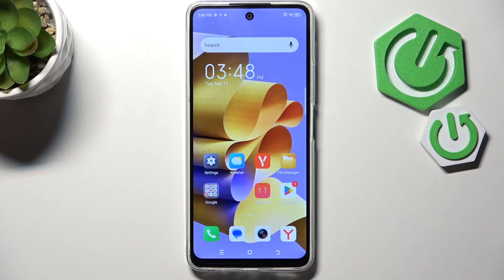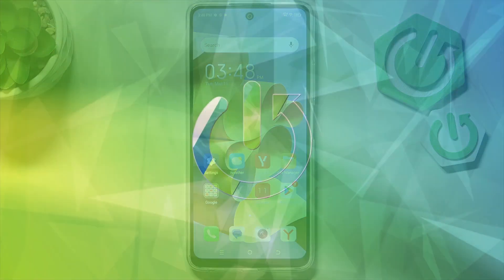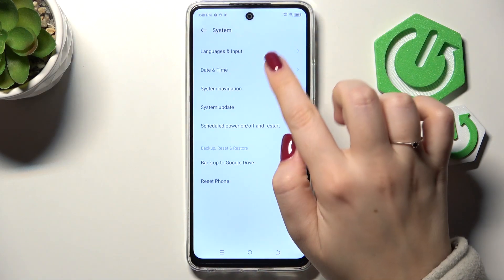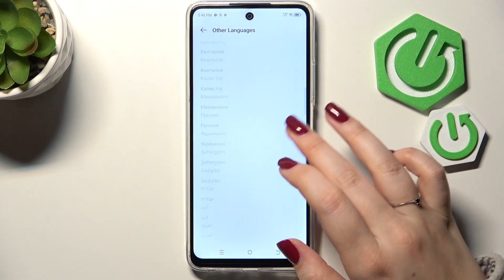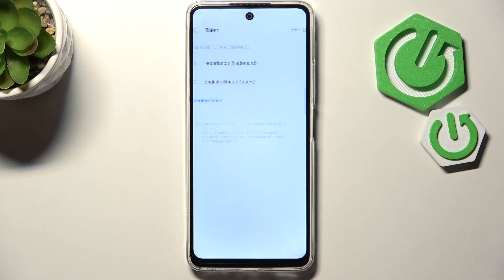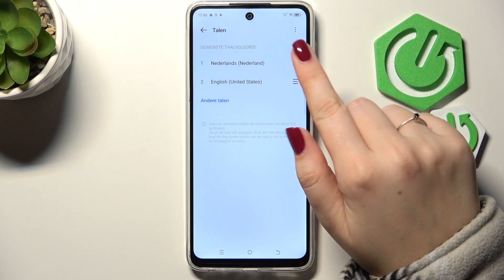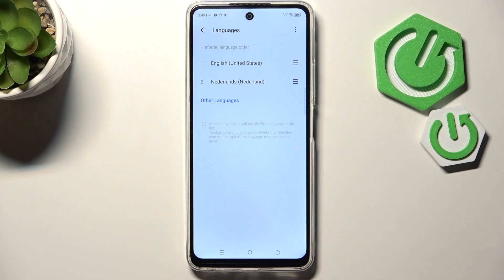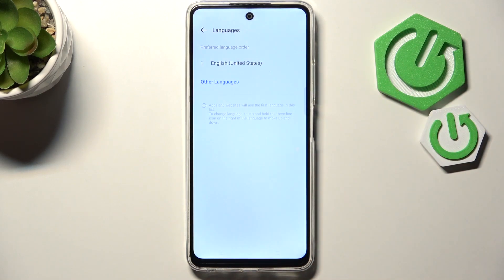How to Change Language on ITEL S25 – Personalize Your Device’s Language Settings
If you’re wondering how to change the language on ITEL S25, then here we are coming to show you! In the above tutorial, we will guide you through the steps to change the language settings on your device, so you can use your phone in your preferred language. So let’s follow all the shown steps and successfully change the language on ITEL S25!

How to set a new language on ITEL S25? How to change system language on ITEL S25? How to switch to another language on ITEL S25? How to personalize language settings on ITEL S25?